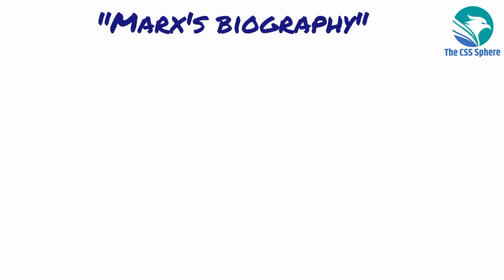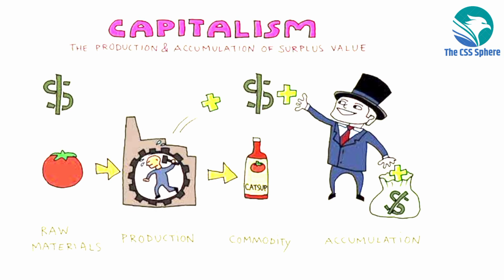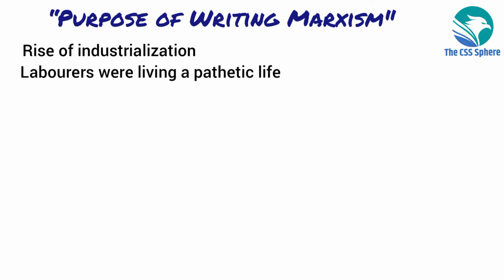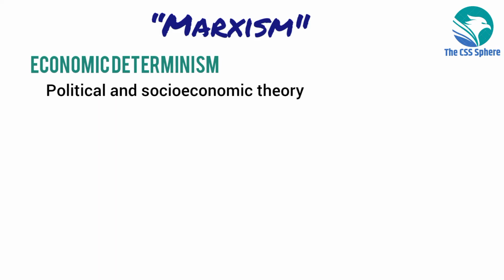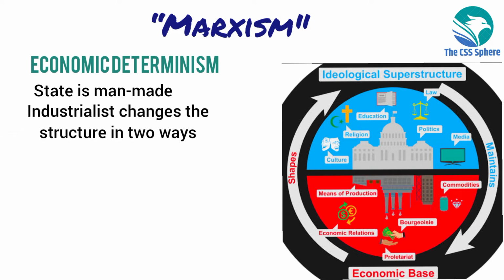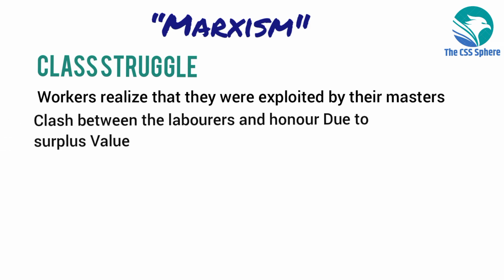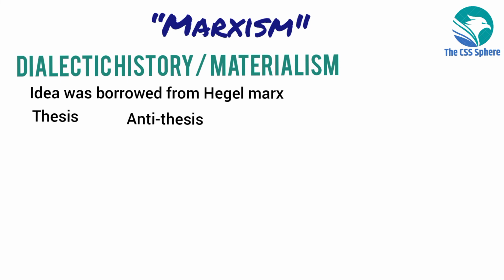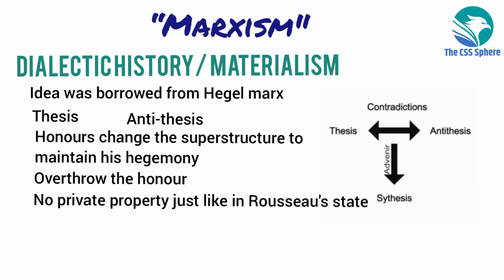pol Science Lecture 7| Marxism by Karl Marx| Communism| Liberalism| Das Kapital| Dialectic History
Political Science
CSS PMS
Karl Marx
Western Political Thinker
Marxism
famous Published by Karl Marx
Communism
Liberalism
Surplus Value
Economic Determinism
Class Struggle by Karl Marx
Dialectic History
Materiailism
Why Marx wrote Marxism
The communist Manifesto
Das Kapital
Leninism
Maoism
Libertarian Marxism